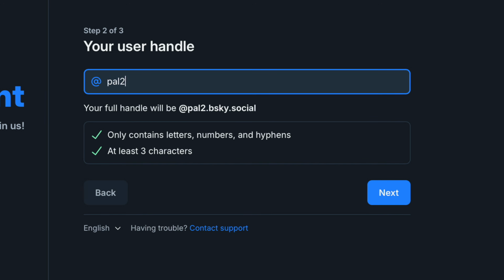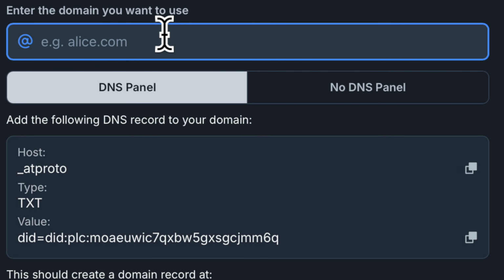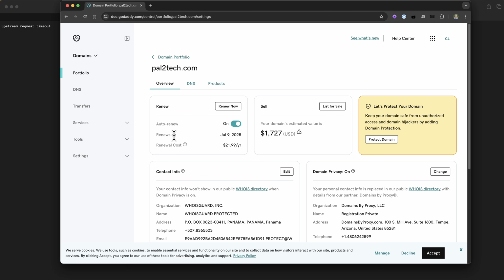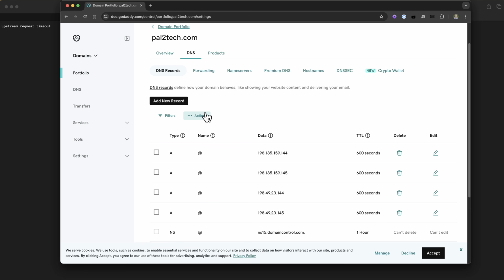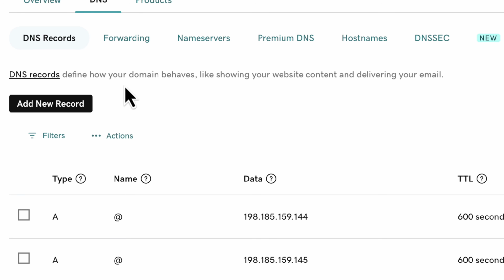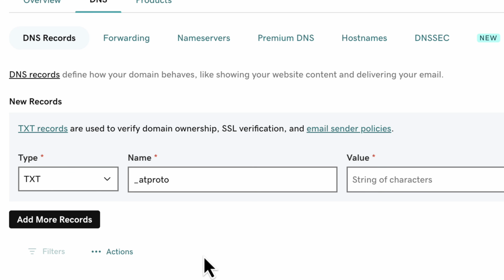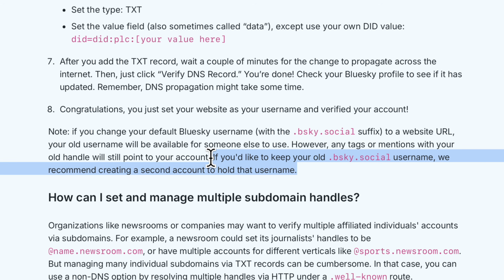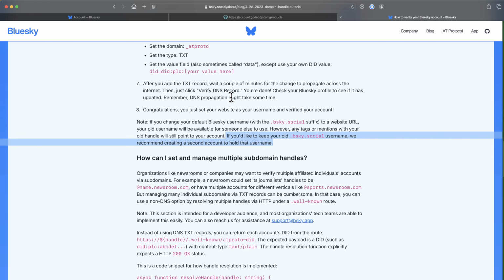Bluesky: How to Add Your Own Custom Username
How to add your own custom username for Bluesky. You connect and use your existing domain name and brand your account.

PRODUCT REVIEW OR TO SEND SOMETHING:
pal2tech
301 Kelly Drive, Suite 3-165
Peachtree City, GA 30269
United States